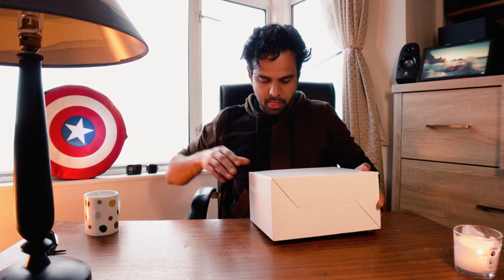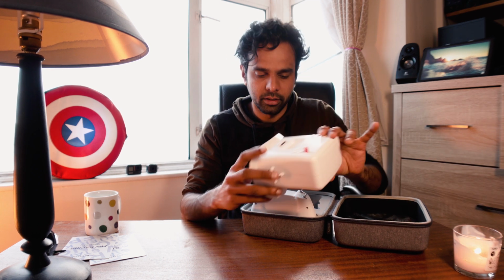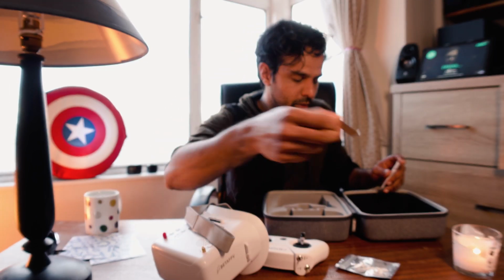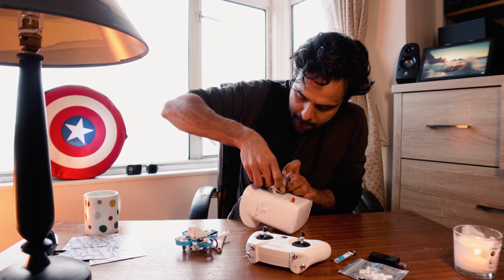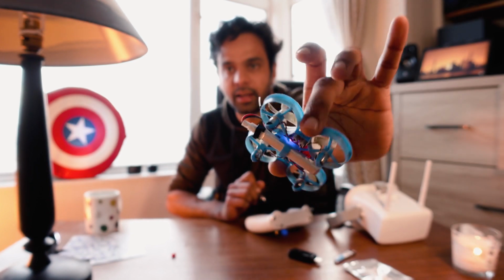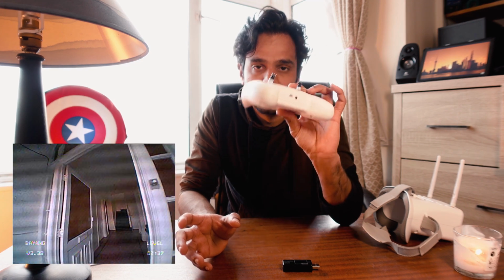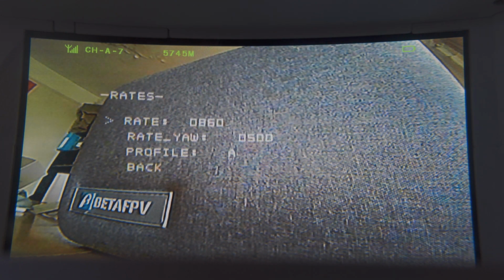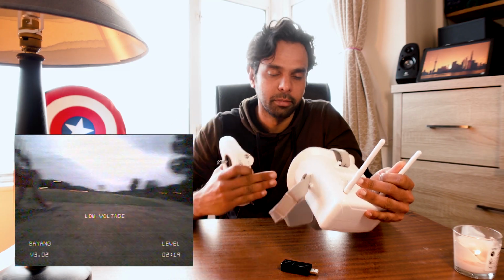How I got into FPV ! Beta FPV Starter Kit 2 Review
Hi, Hope you are doing alright. I bought a betaFPV starter kit 2 recently to try my hands on FPV flying experience. This is a short review about the RTF kit. Hope you will like this video.
I will try to upload more content.